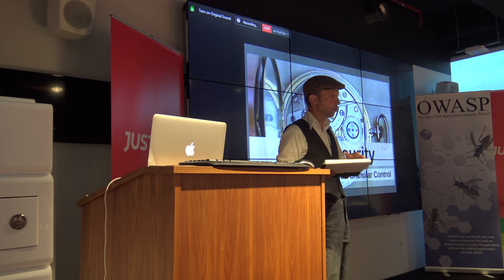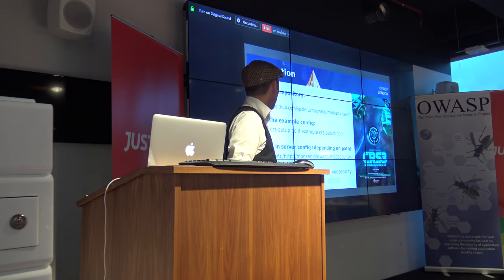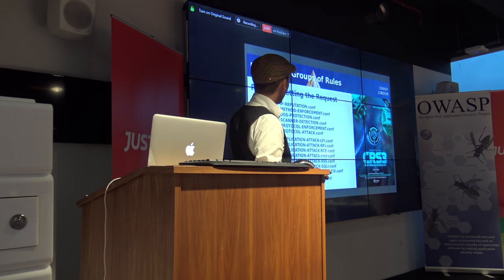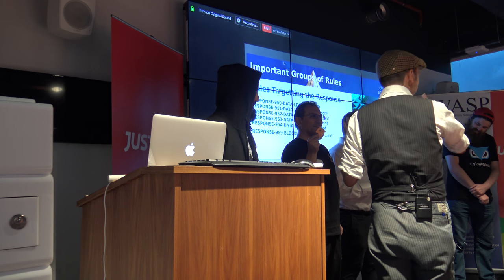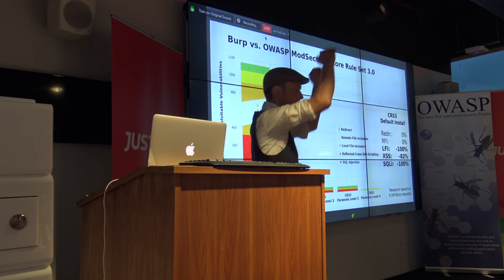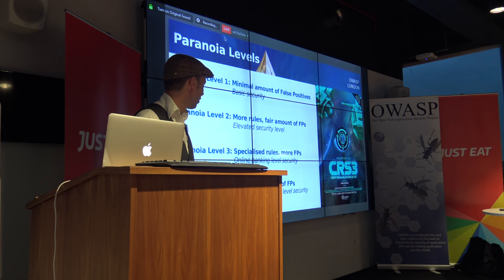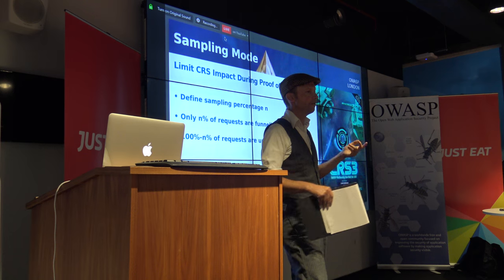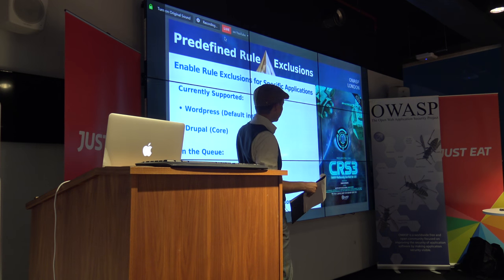Introducing the OWASP ModSecurity Core Rule Set (CRS) 3.0 - Christian Folini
This talk was presented at OWASP London Chapter Meeting on 27th July 2017 . The event was hosted by JustEat.

The OWASP CRS is a set of generic attack detection rules for use with ModSecurity (or compatible) Web Application Firewall (WAF) that saw a new major release in November 2016. CRS is the 1st line of defense against web application attacks like those summarized in the OWASP Top Ten and all with a minimum of false alerts. This talk demonstrates the installation of the rule set and introduces the most important groups of rules. It covers key concepts like anomaly scoring and thresholds, paranoia levels, stricter siblings and the sampling mode.

Speaker Bio:
Christian Folini is a partner at netnea AG in Berne, Switzerland. He holds a PhD in medieval history and enjoys defending castles across Europe. Unfortunately, defending medieval castles is no big business anymore and Christian turned to defending web servers which he thinks equally challenging. With his background in humanities, Christian is able to bridge the gap between techies and non-techies. He brings more than ten years experience in this role, specialising in Apache / ModSecurity configuration, DDoS defense and threat modeling. Christian is a frequent committer to the OWASP ModSecurity Core Rules project (he is also the author of the Second Edition of the ModSecurity Handbook), vice president of Swiss Cyber Experts (a public private partnership), program chair of the Swiss Cyberstorm conference and many other things.